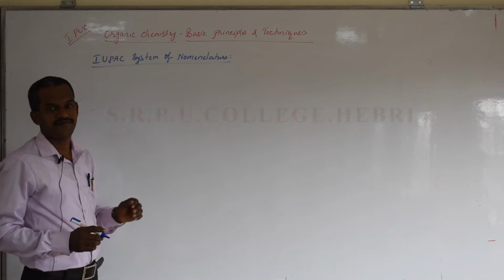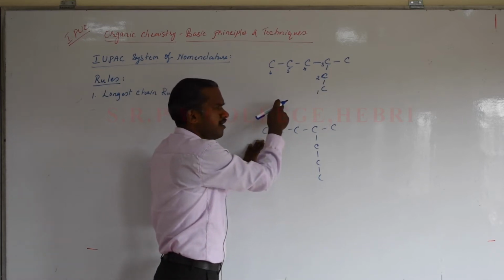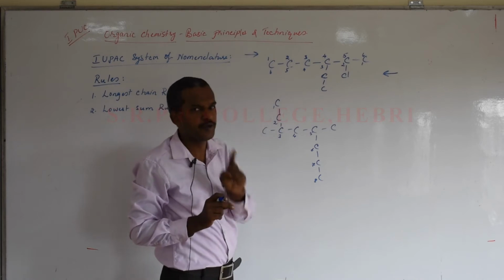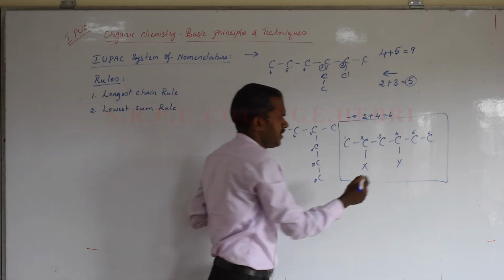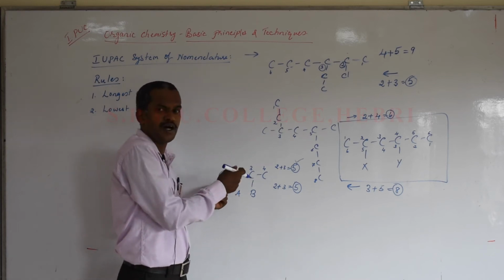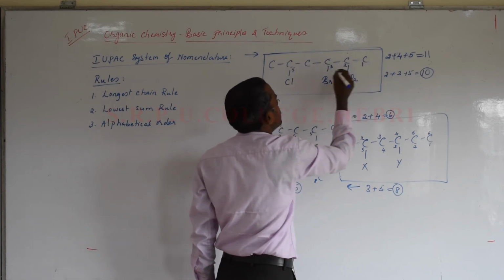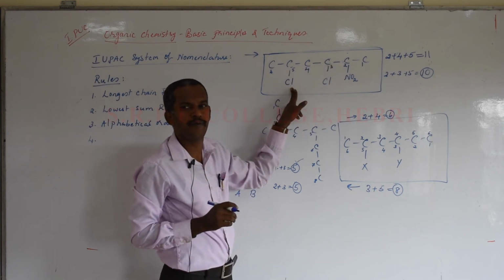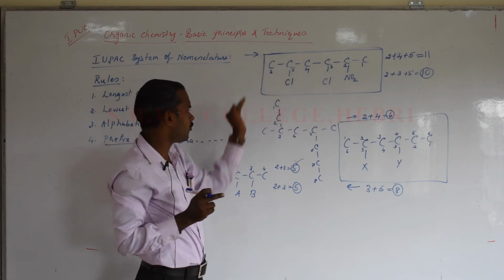I PUC -Chemistry-Chapter-12 Organic Chemistry-Basic Principles and Techniques part 10